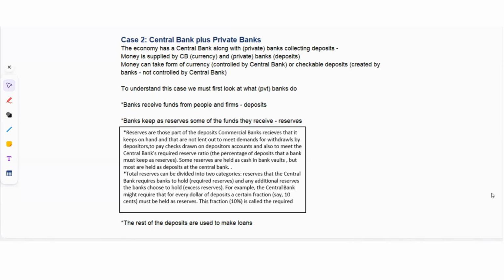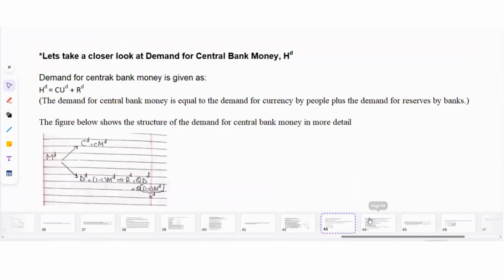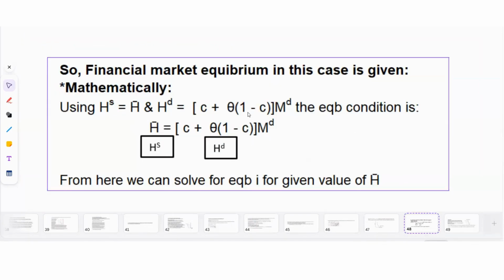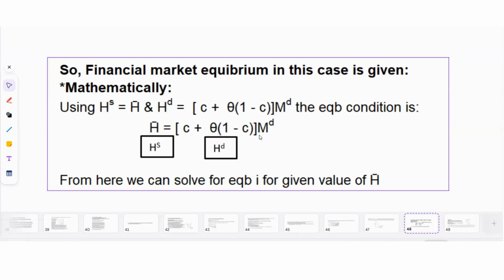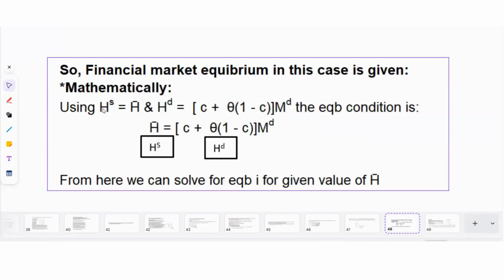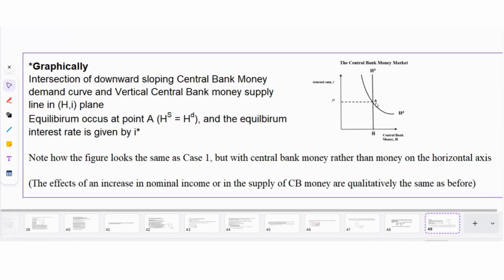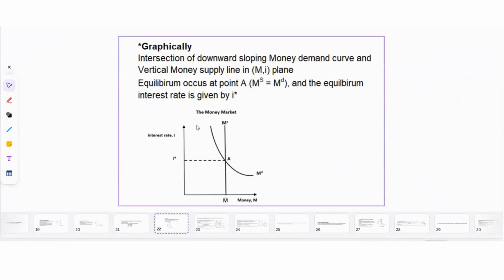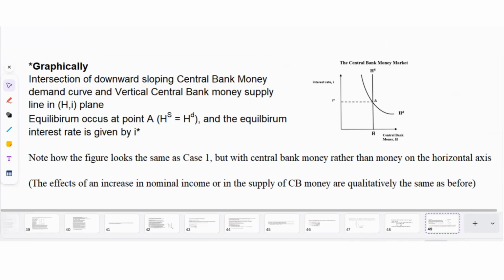Blanchard Chp 4: Financial market - Part 13: Equilibrium with private banks